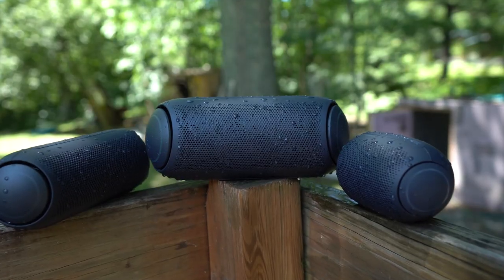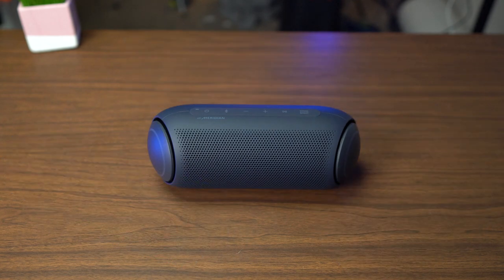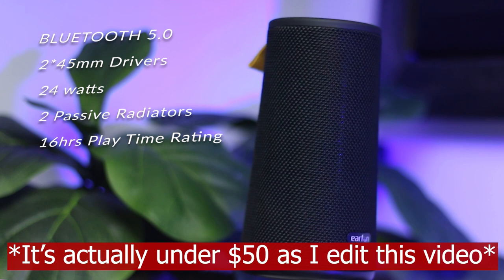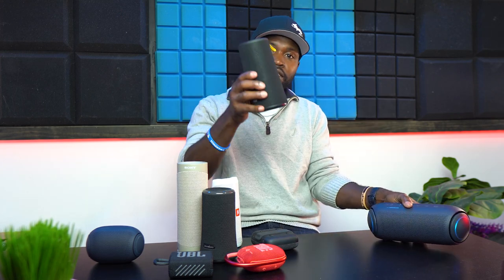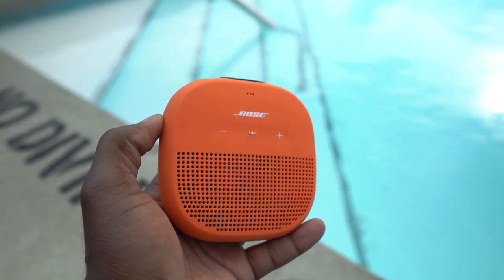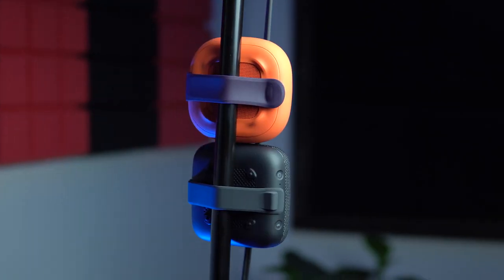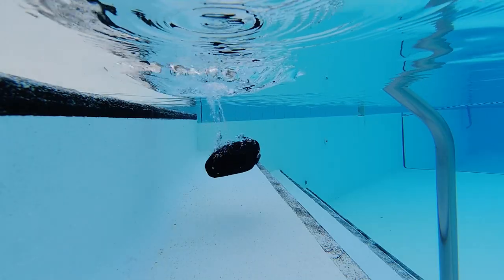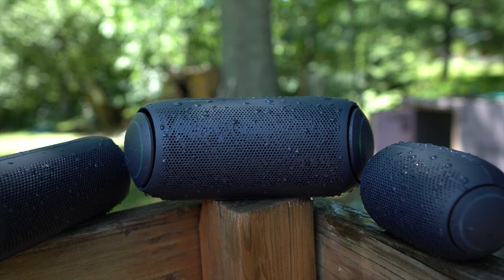Best Speaker Under $100 | And a suggestion to JBL 😎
What is the best Bluetooth speaker Under $100 in 2021? here is which ones I think are the best as of making this video so you can gift it to your family, friend, or yourself.

EarFun UBOOM
LG XBOOM PL7
Tribit Stormbox Micro
JBL Flip 4
Soundcore Flare 2
Sony srs xb 23
JBL Go 3
JBL Clip 4

Some of the videos to check out (you can also just search on the channel for even more videos I haven't listed here)

GREAT deal to go with your speaker.